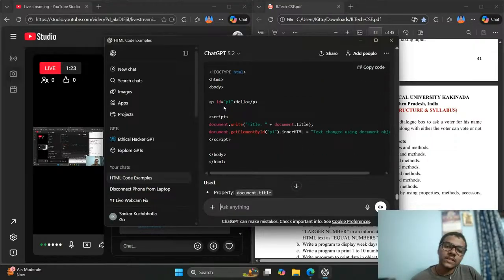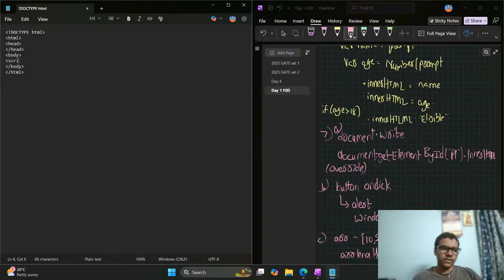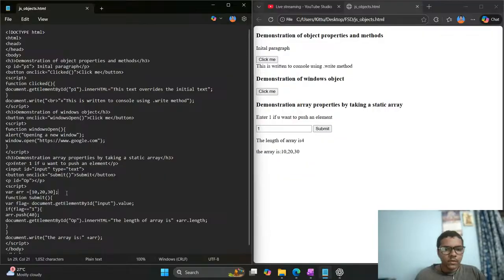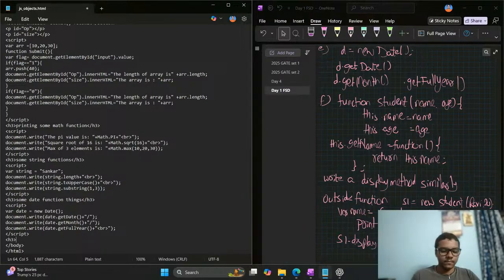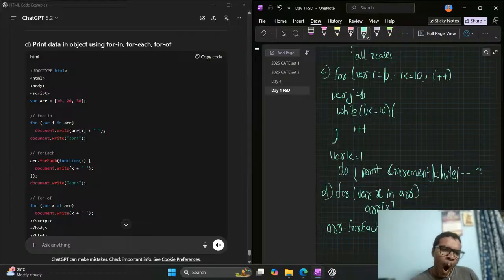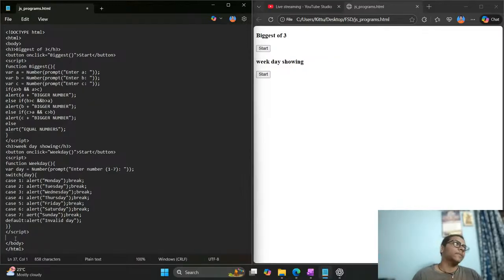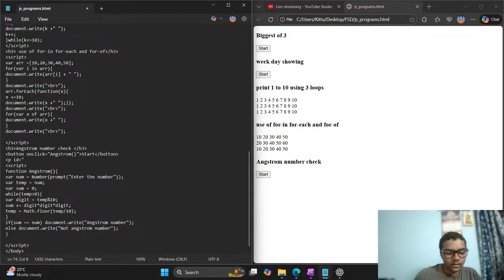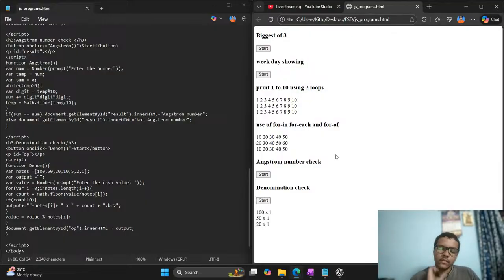day 5. part 2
lets complete js this session